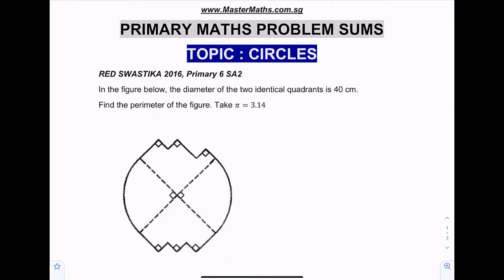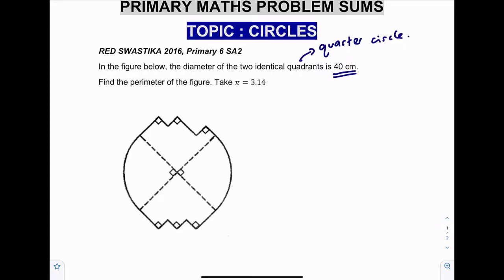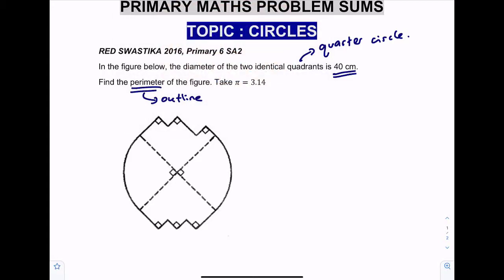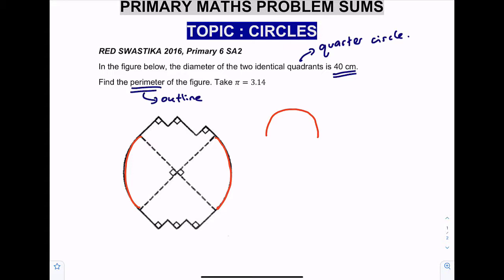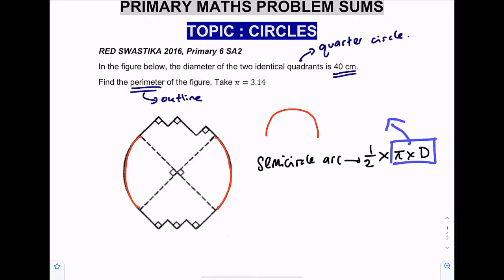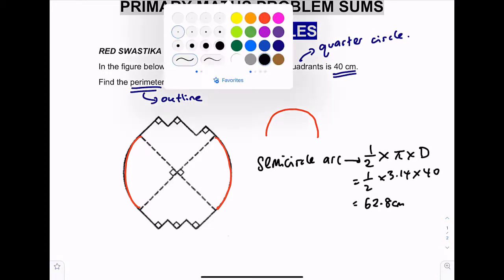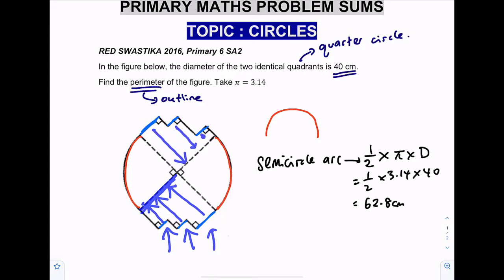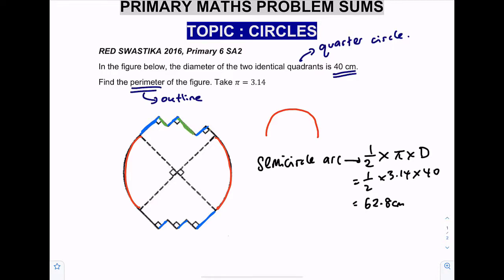Red Swastika 2016 Prelims PERIMETER, CIRCLES Problem Sums | Learn Problem Sums | PSLE MATHS PREP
Red Swastika 2016, SA2, Paper 2

Perimeter and Circles Problem Sums